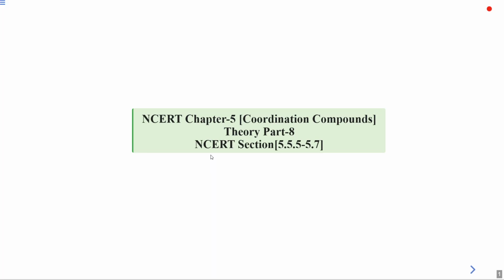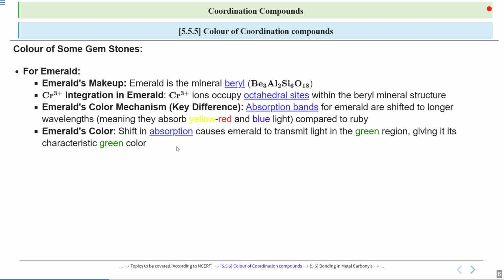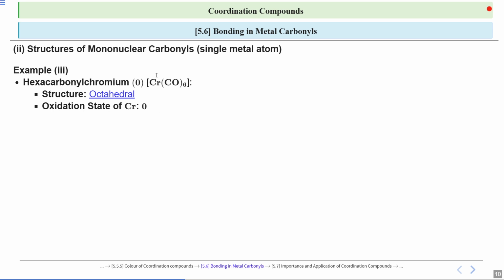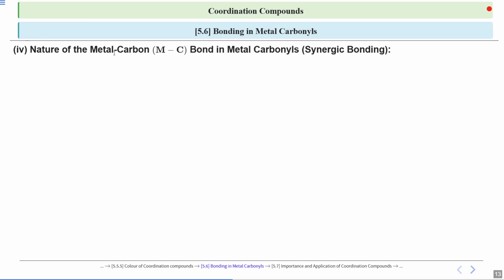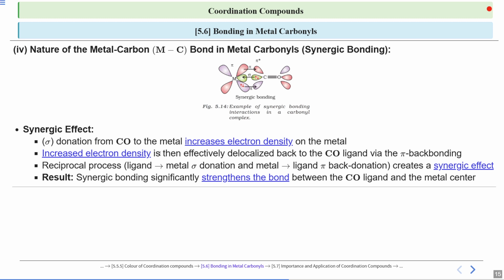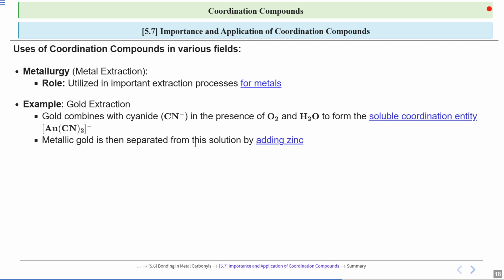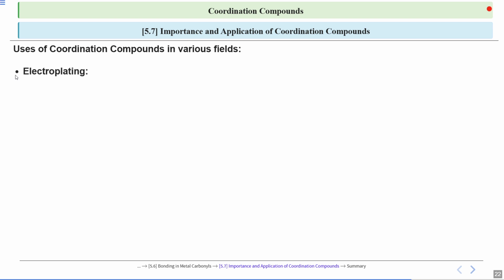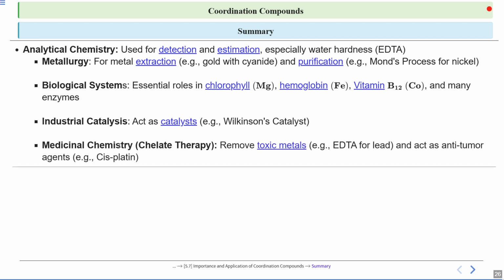Coordination Compound Theory Part 8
Subject: Chemistry
Programme Name: Coordination Compound
Course Name: Medical

📡 Key Features:
Syllabus-based Content